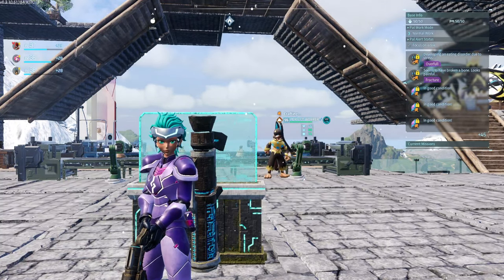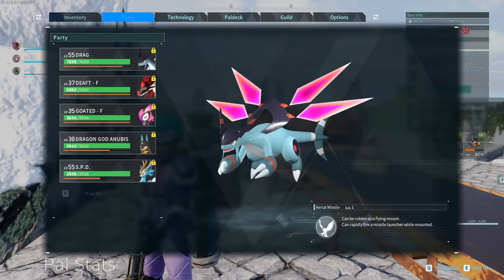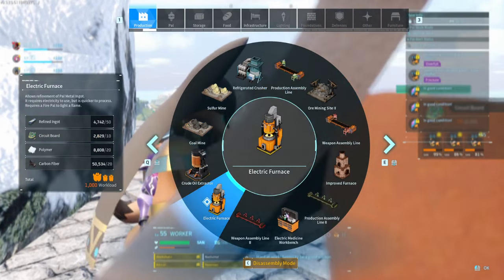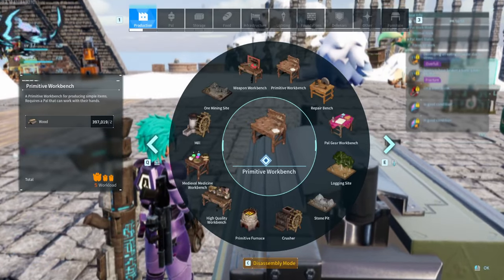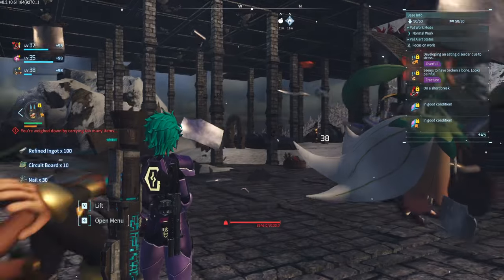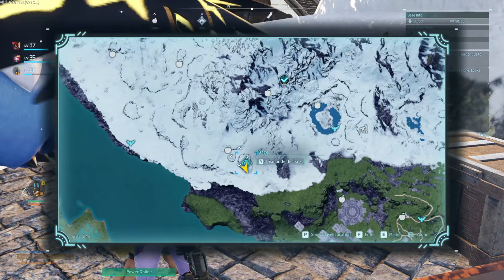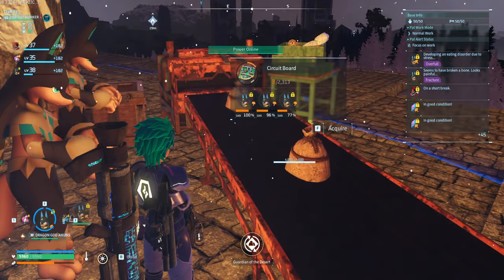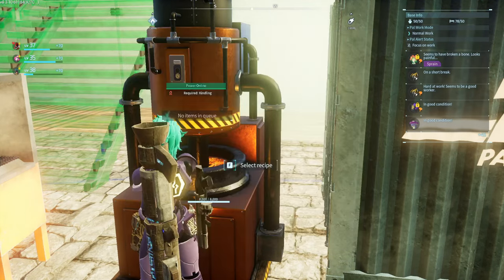WHY IS QUARTZ BASE MANDATORY?! | 2024